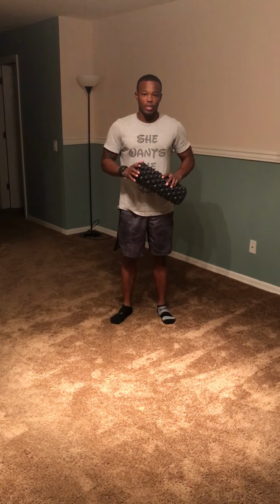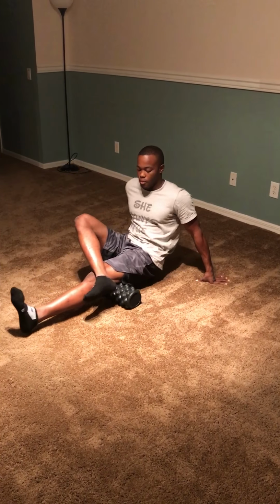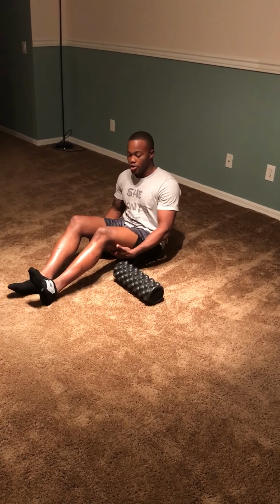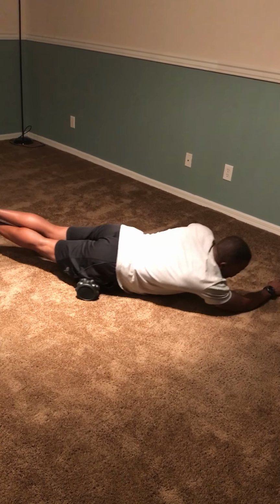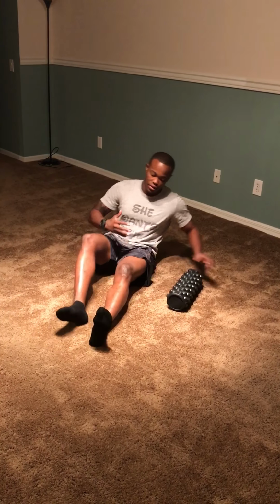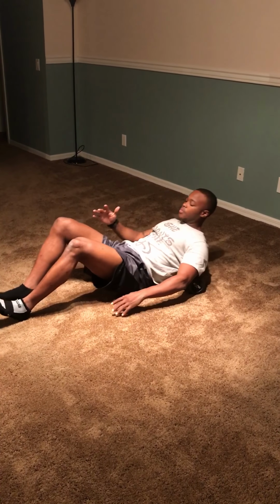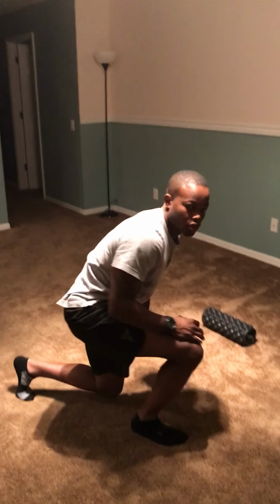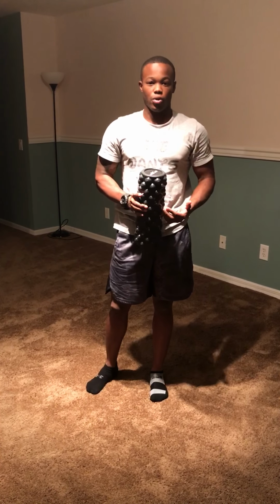Stretching Before and After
A quick demo on foam rolling and stretching.